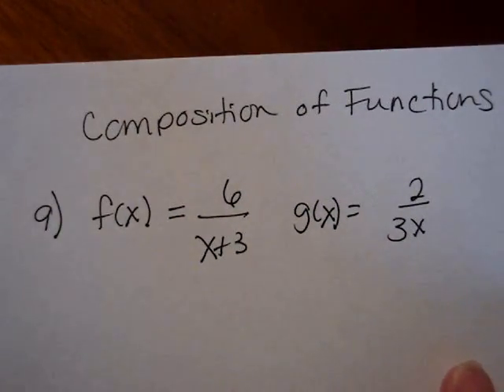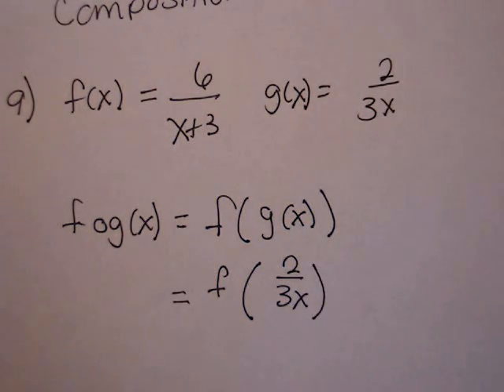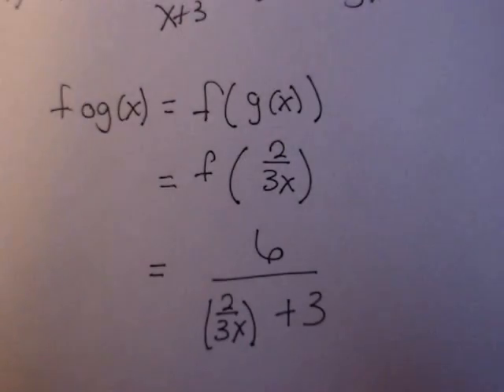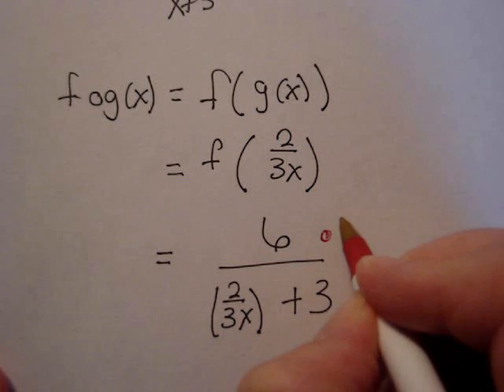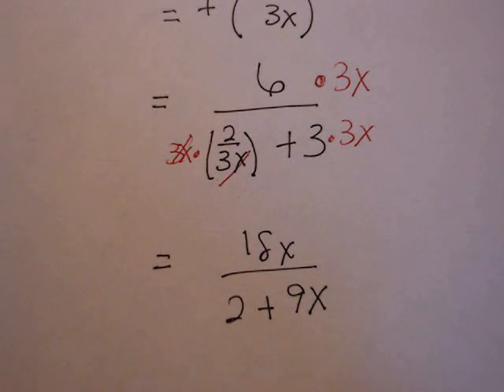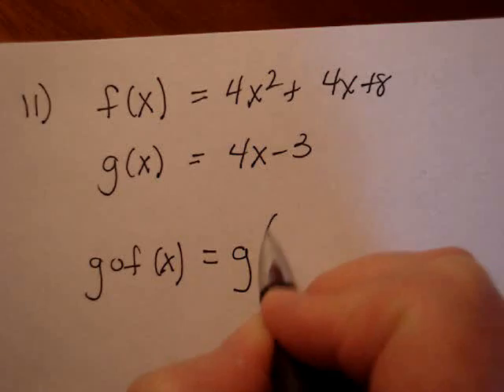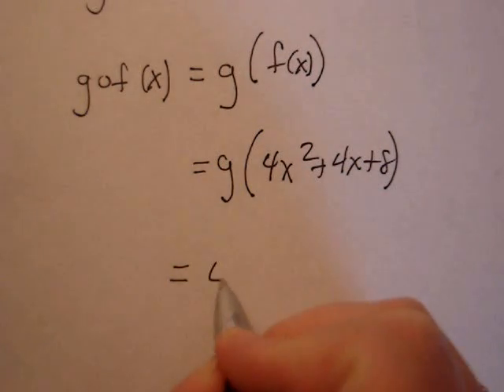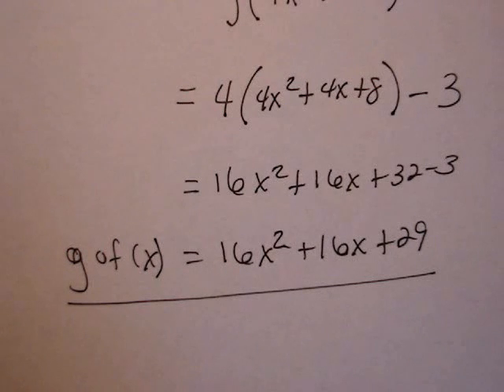Section 2.6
A couple of examples of composition of functions.